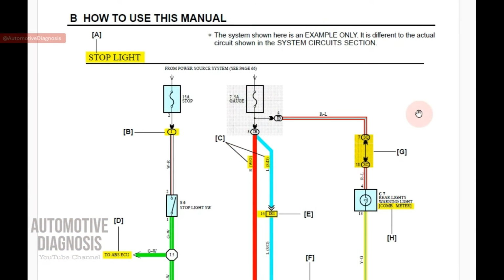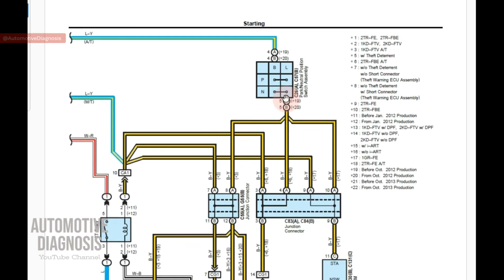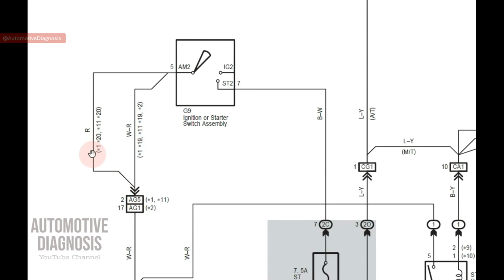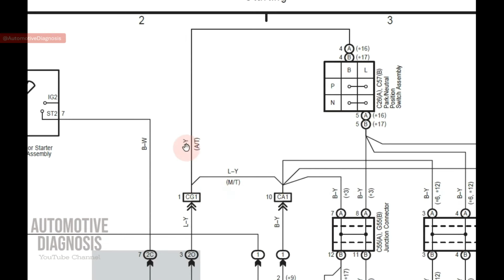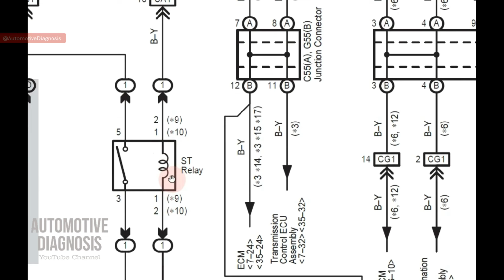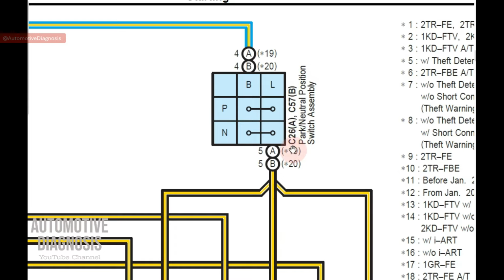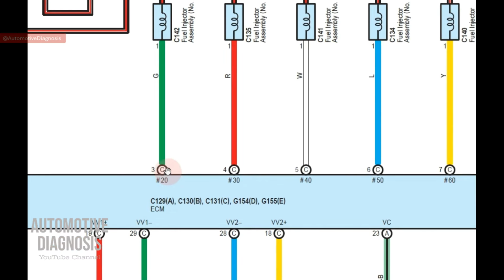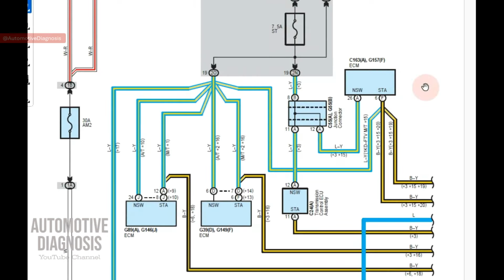MASTERING TOYOTA & LEXUS Wiring Diagrams in 24 Minutes!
In this video I explain how to read and analyze wiring diagram on TOYOTA & LEXUS. I explain how to find the components, wire colors, pin numbers, connector details and many more. I explain a couple of different wiring diagrams on different systems including starting system and engine control system.